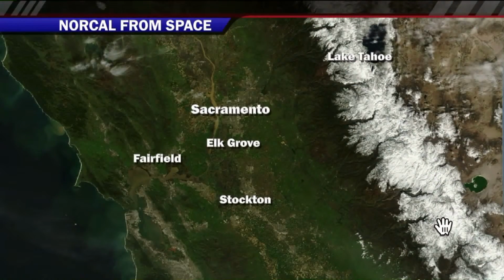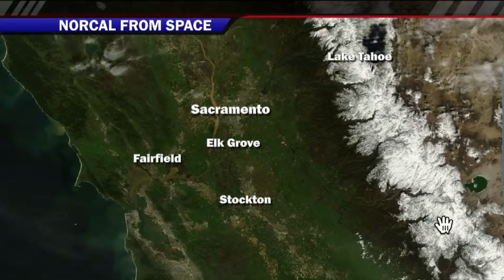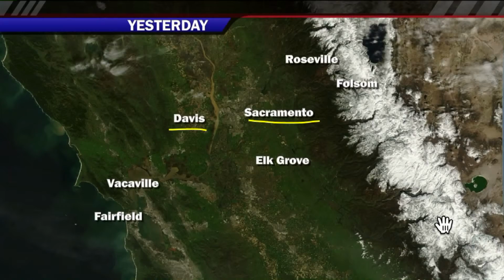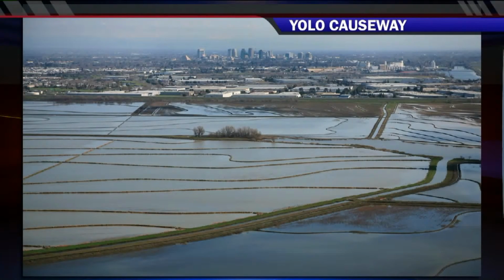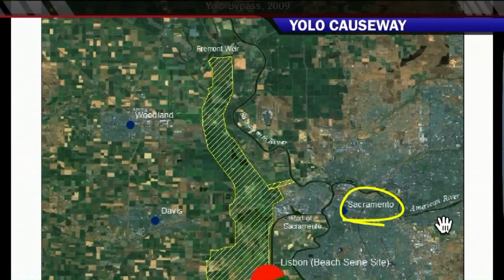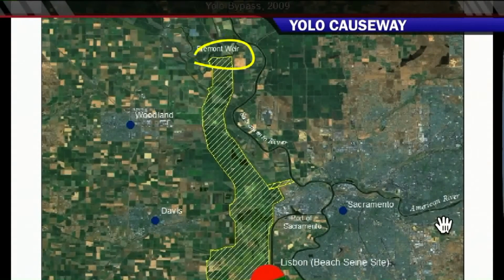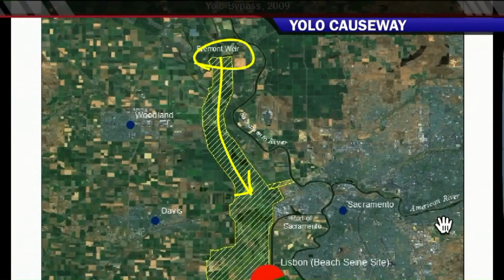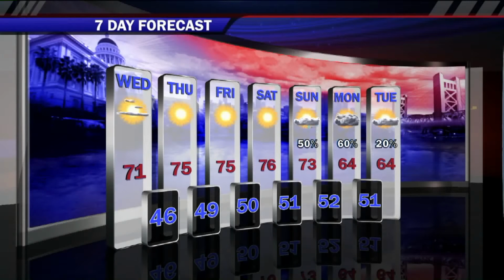YOLO BYPASS MARCH 16